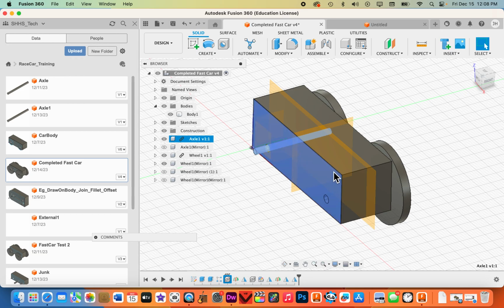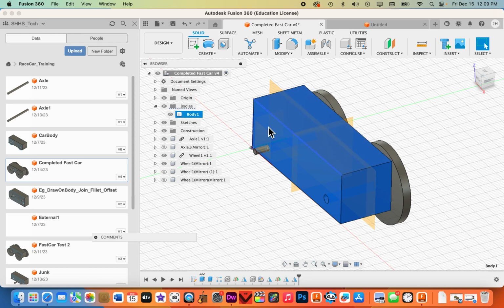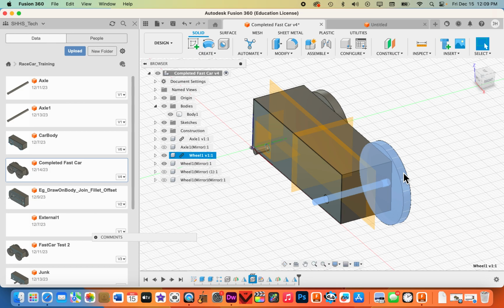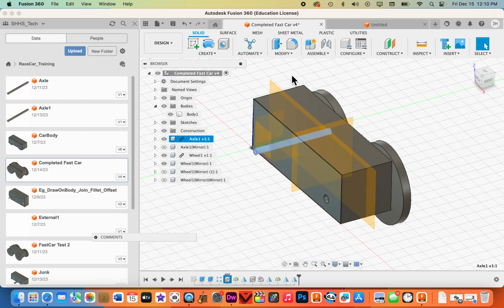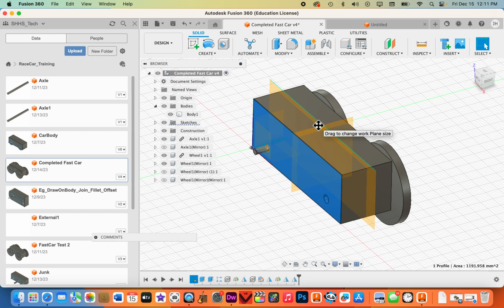B Planning Project Development _ Fusion 360 Crash Course - Curriculum.